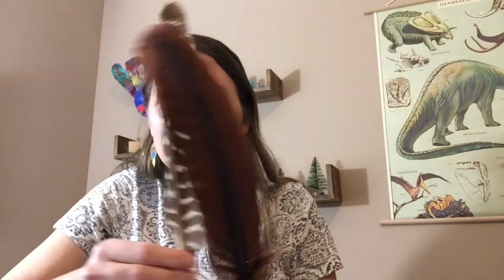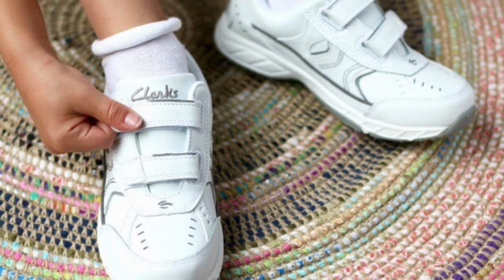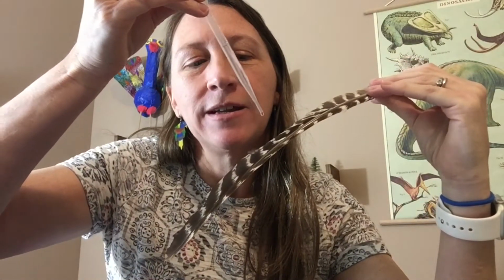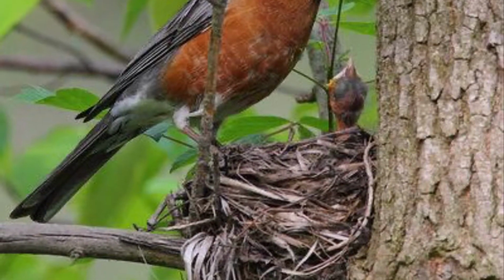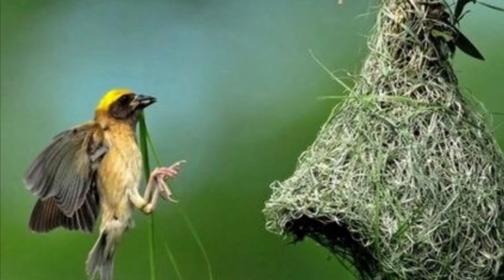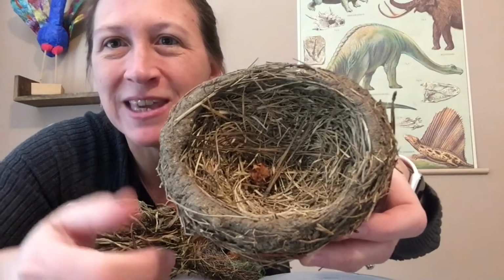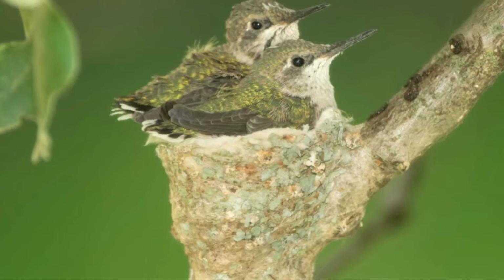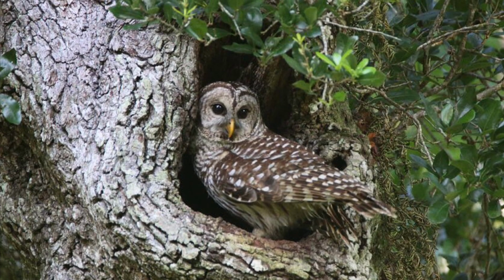Feathers and nests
Day 2